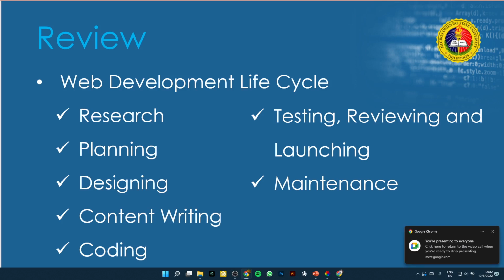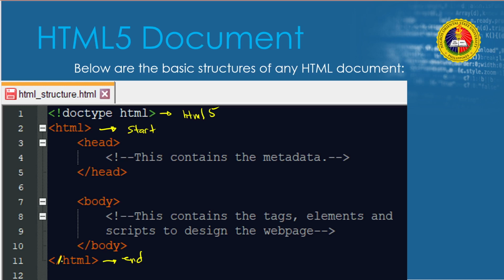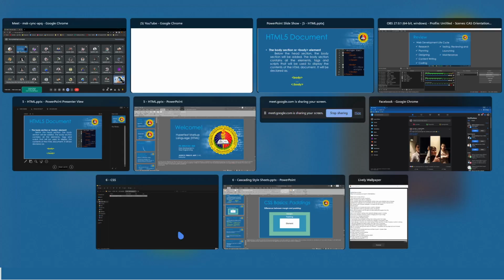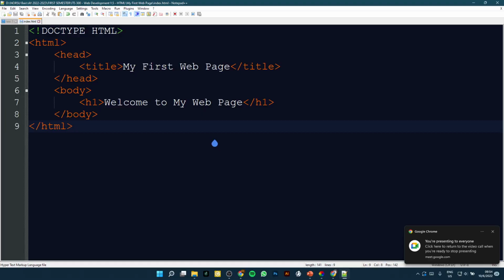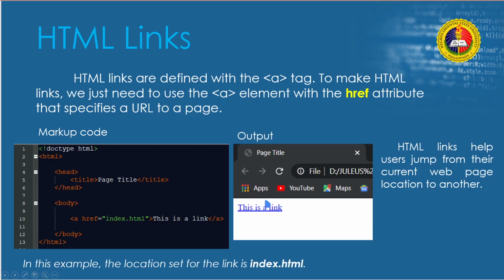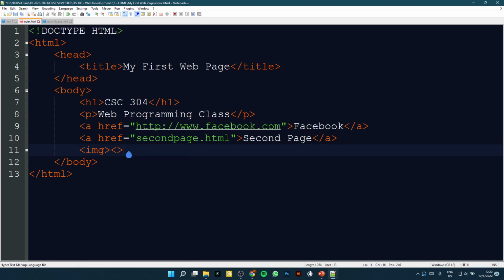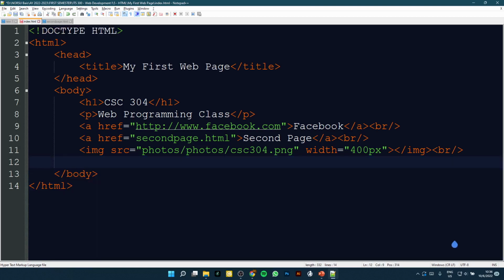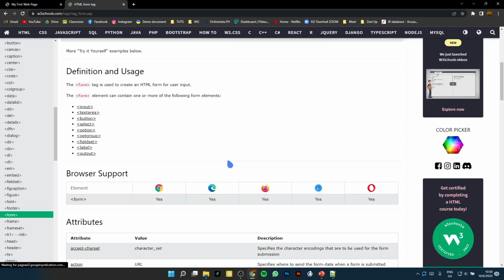Hypertext Mark-Up Language (HTML) | ITS 300 (Web Development I) | NORSU Bais | Online Class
"Hypertext Mark-up Language"

An online class for ITS 300 (Web Development I) for the Bachelor of Science in Information Technology of Negros Oriental State University, Bais Campus, SY 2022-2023.